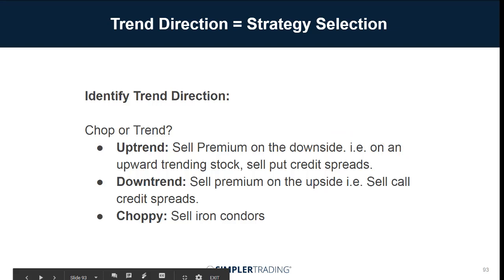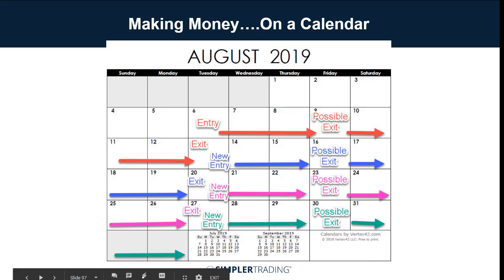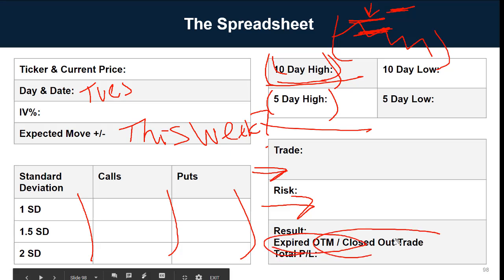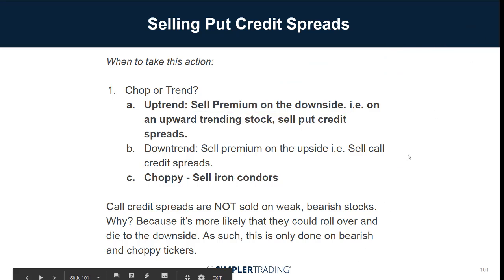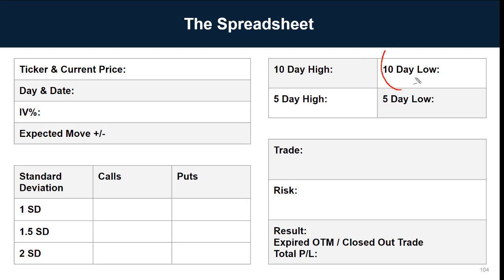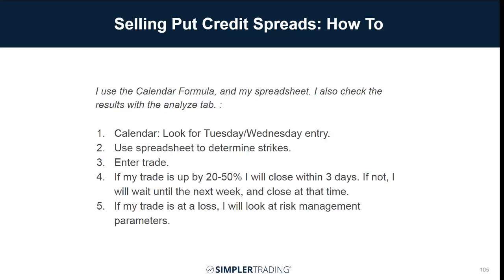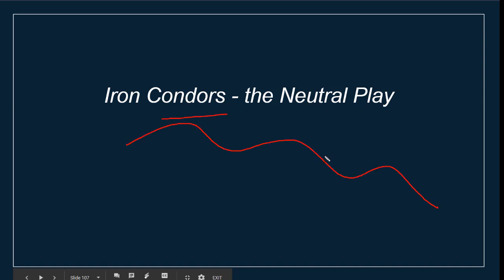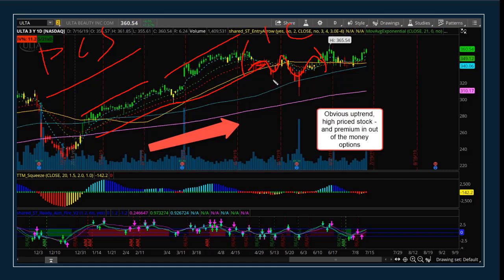How to Manage Risk & Avoid Losing Money in Stocks